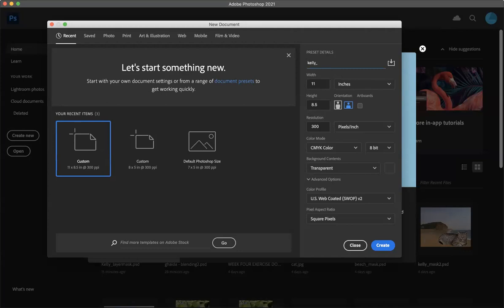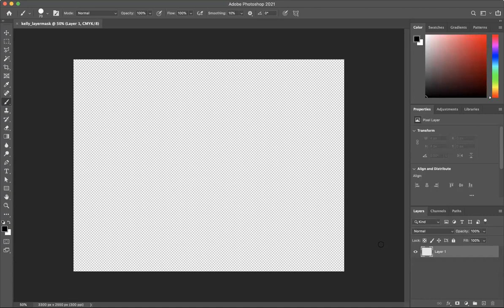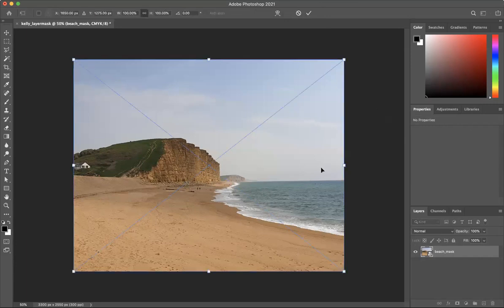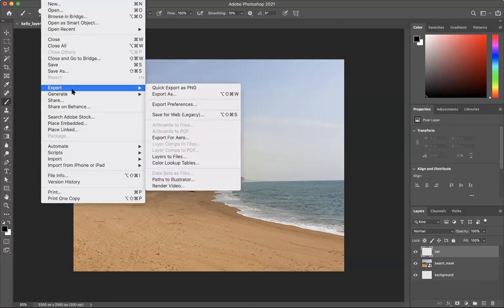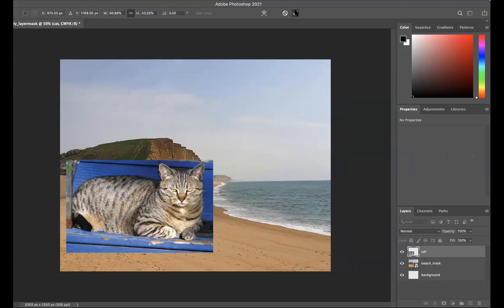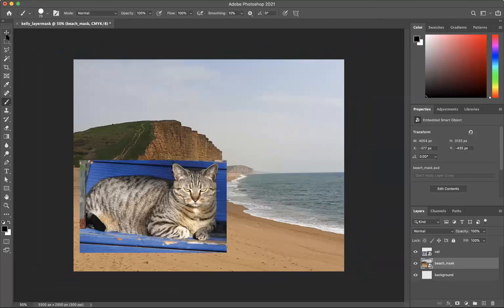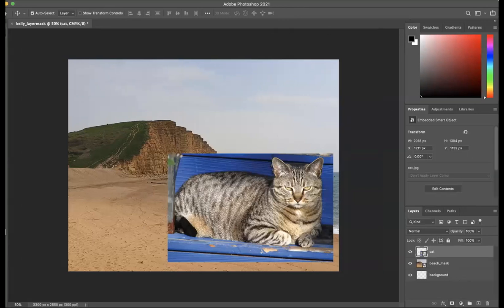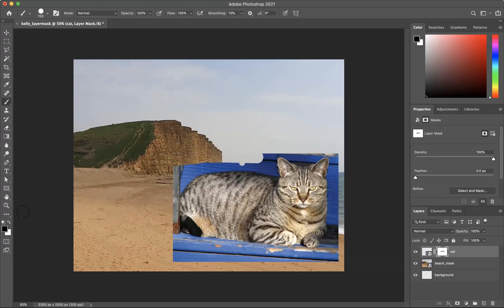PS 107 Creating a Layer Mask